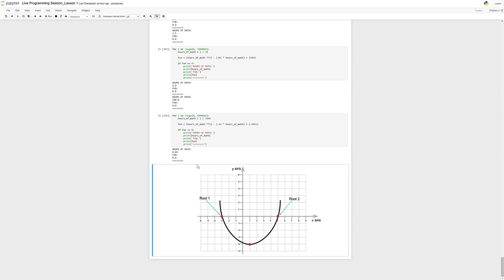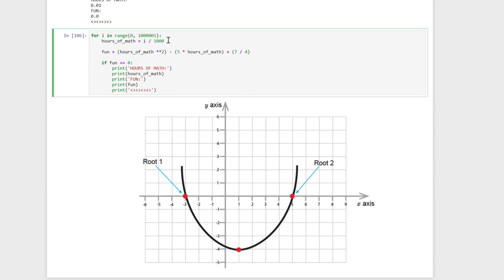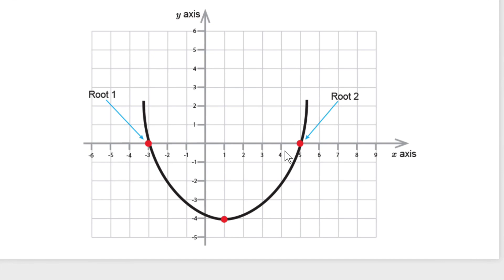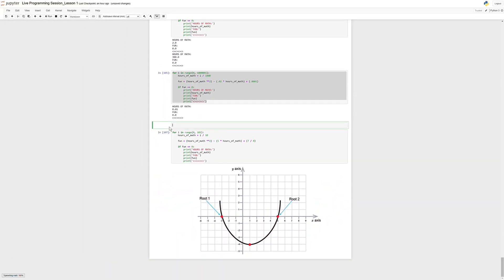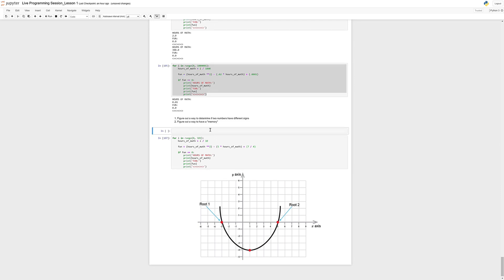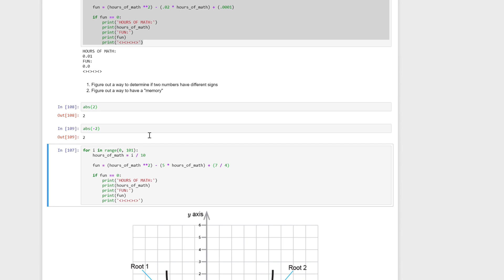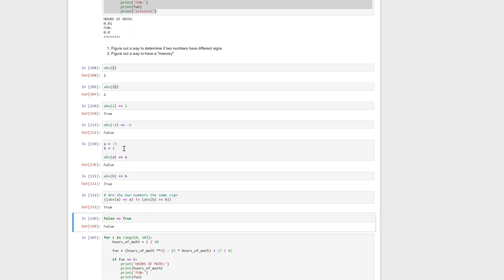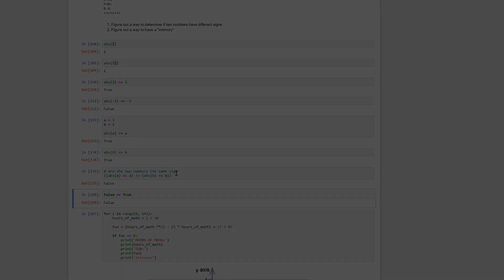Solving Quadratic Equations: Approximations | Think Like A Robot | Lesson 1 Video 12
This is the twelfth video in the first lesson of the "Think Like A Robot Course"

Join us as we delve into the world of quadratic equations and explore the challenges of precision and interval limitations. In this video, we address the need for approximate solutions and how they play a crucial role in real-life scenarios. Discover the concept of sign changes and learn how to determine if two numbers have different signs using Python. Let's navigate the complexities of quadratic equations together!